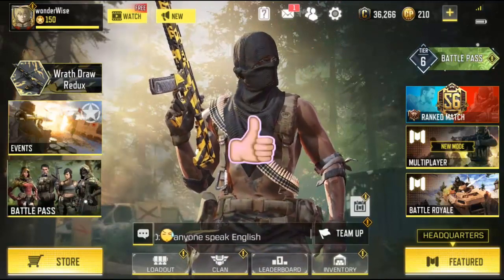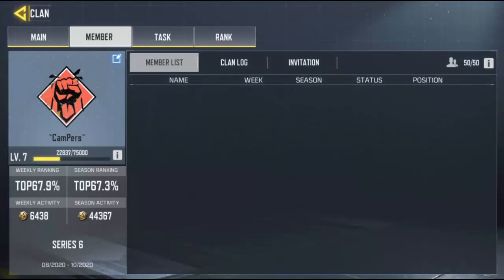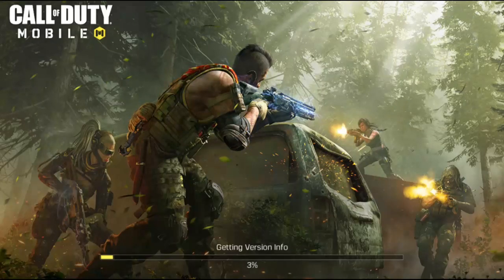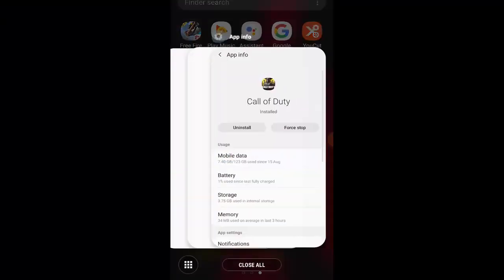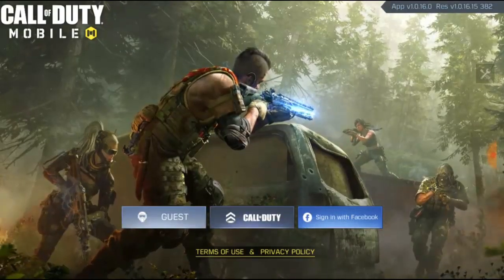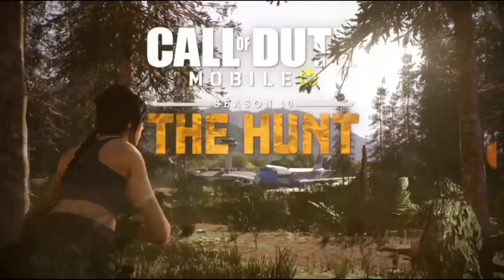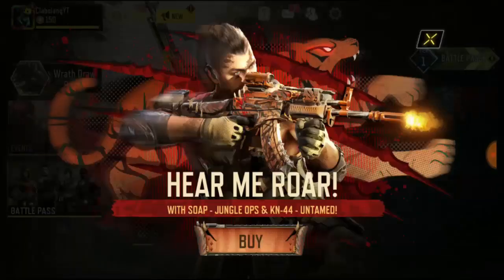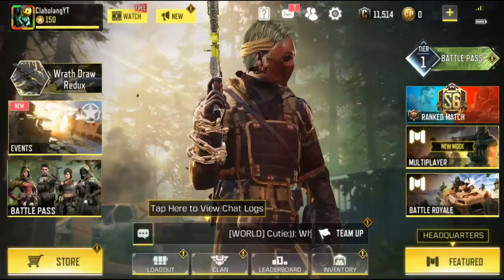How To Login Call of Duty Mobile Account To New Phone | Login COD Mobile Account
► OchoochogiftYT
Random Videos

► How To Change Avatar In Call of Duty Mobile 2020 | How To Change COD Mobile Profile Pic 2020

► Sorry There Was an Error During The Google Play Download | Call of Duty Mobile Error Download

► How To 1v1 With Unknown friend in Call of Duty Mobile | Invite New Friend To 1v1 In COD Mobile

► How To Fix Crashes / Freezing In Call of Duty Mobile Battle Royale | COD Mobile Crashing 2020